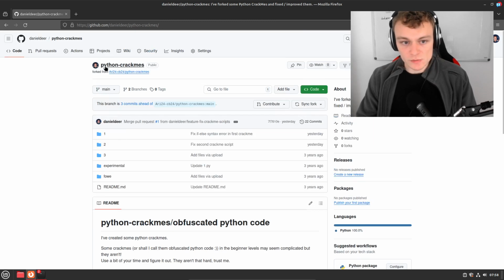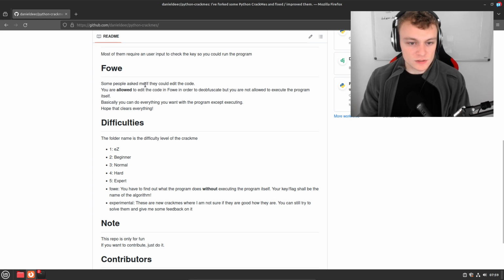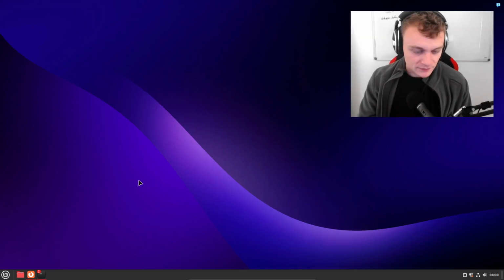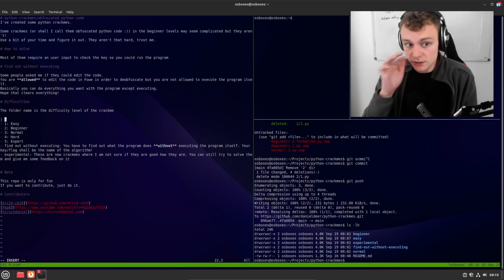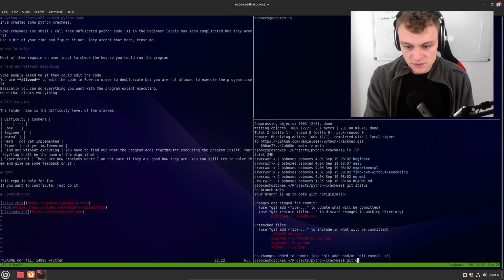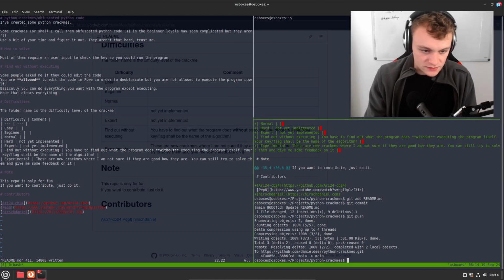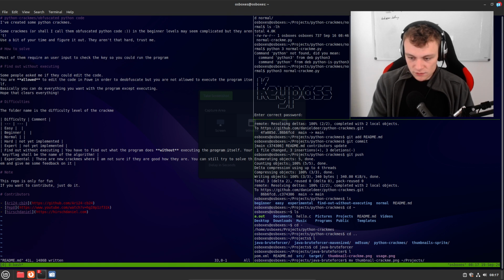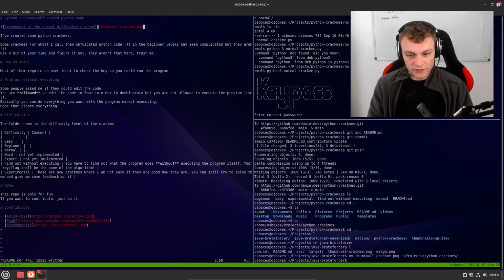Improving a Discontinued GitHub Repo (python-crackmes)